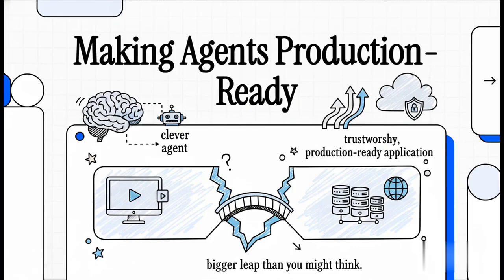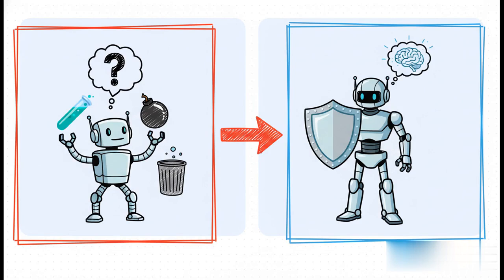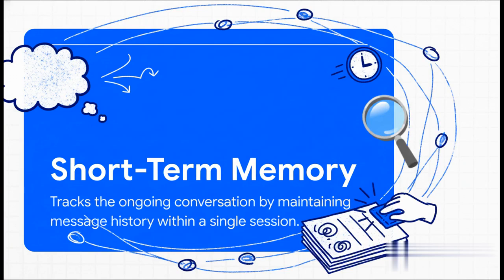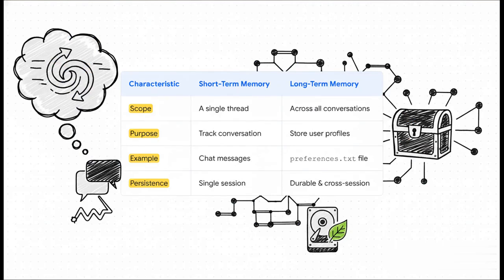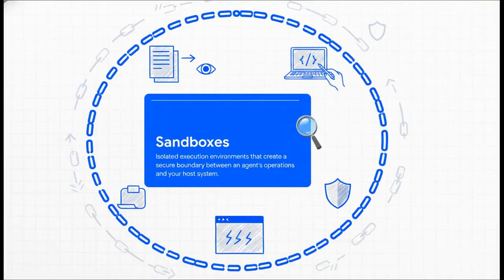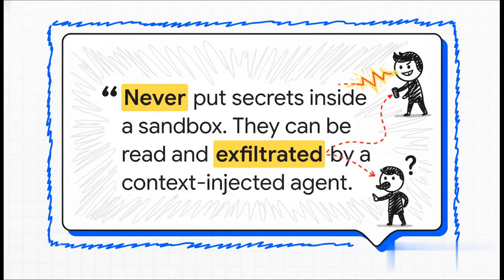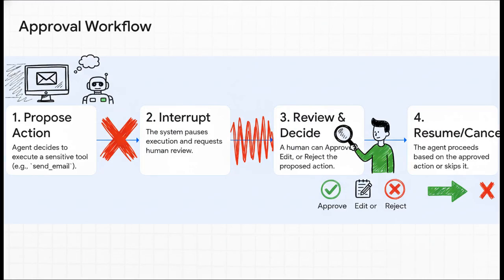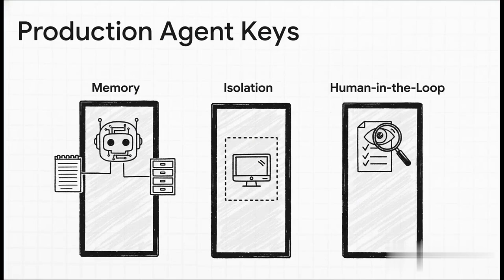Making Agents Production Ready